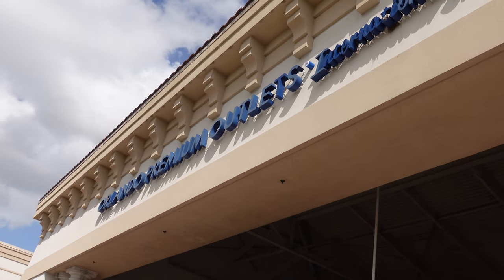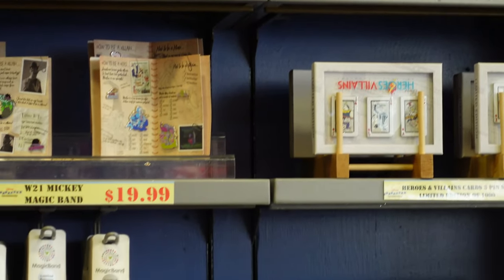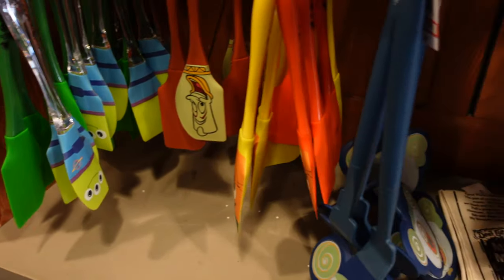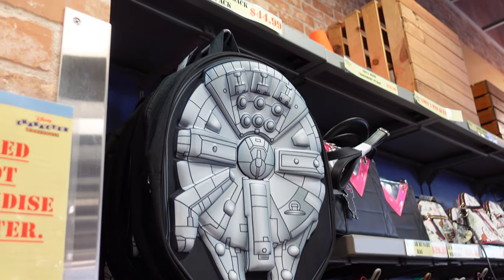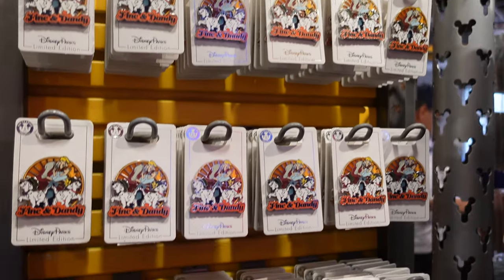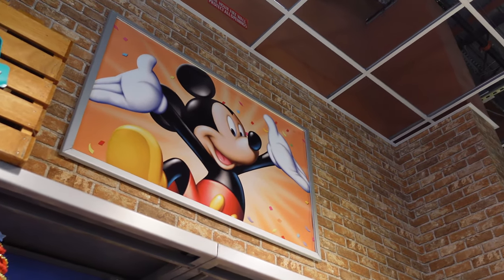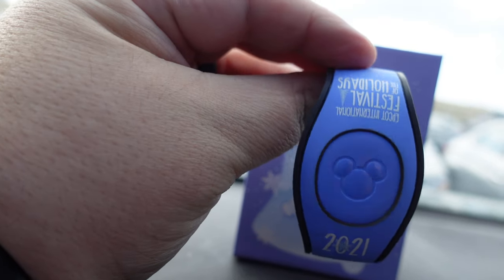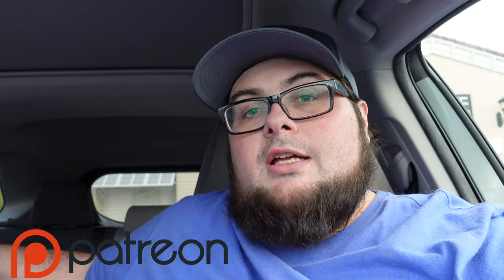Disney Character Warehouse on International Drive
Hey guys! On todays video we go to the Disney Character Warehouse on International Drive. We check out all kinds of cool items from Star Wars to Hocus Pocus to Oggie Boogie. We are adding this series to our rotation to show you all the great deals you can get all while on the famous International Drive. Also check out what Disney Swag we picked up!

If you are looking for a channel that helps you decide your travel plans this is the place for you! Based out of the greatest tourist spot in the world Orlando!. Come join us as we travel all around and show you fun exciting adventures!

STREAMBEATS: WHITE LOTUS
BASIXX: IT LOOKS LIKE WE MADE IT

Gear:
SONY A6600